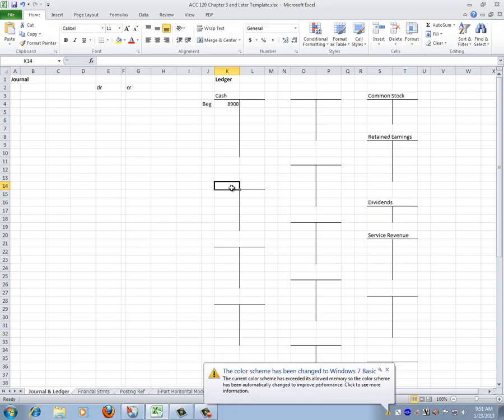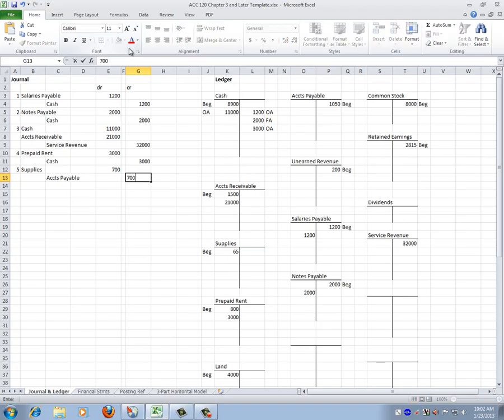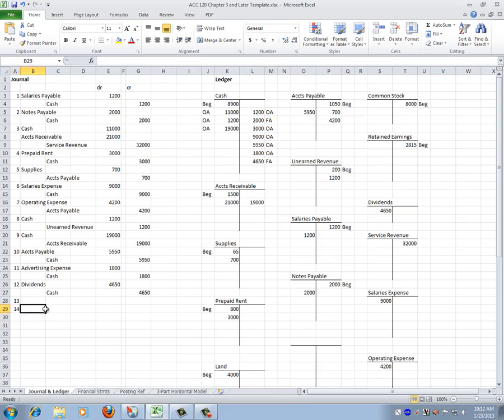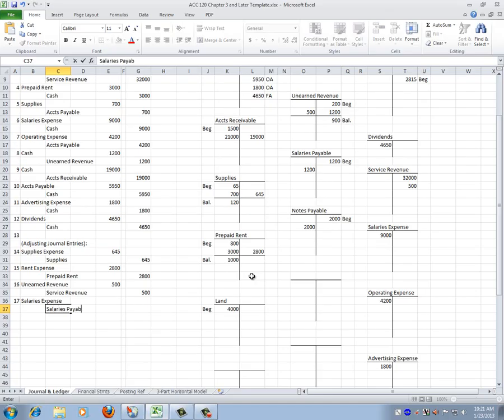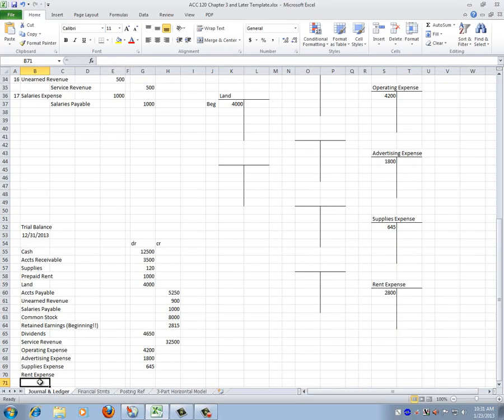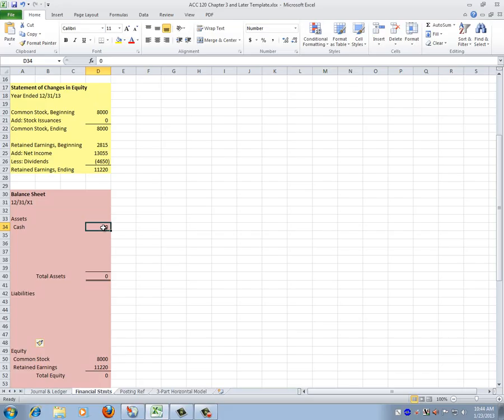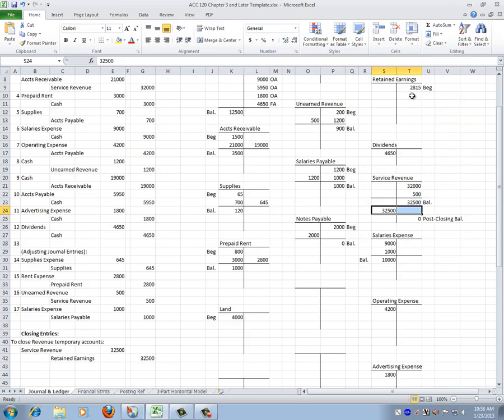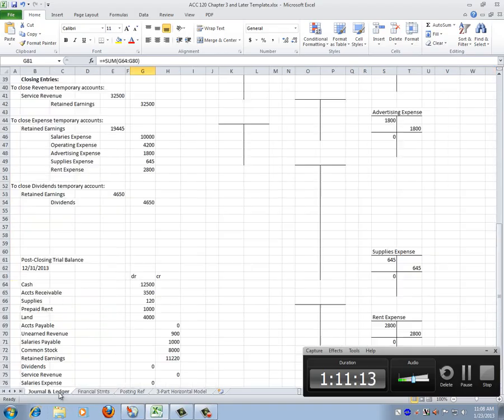Illustration of Chapter 3 Comprehensive Problem